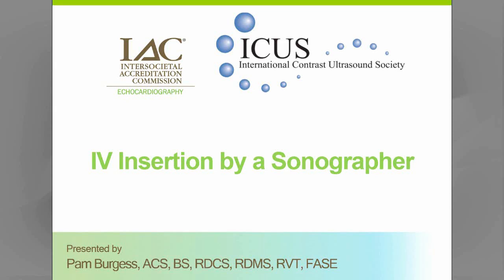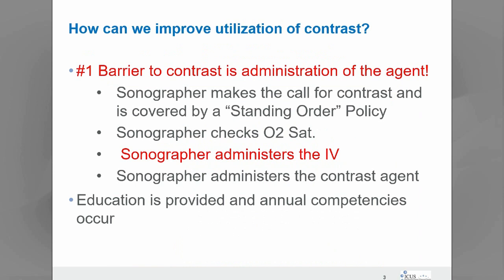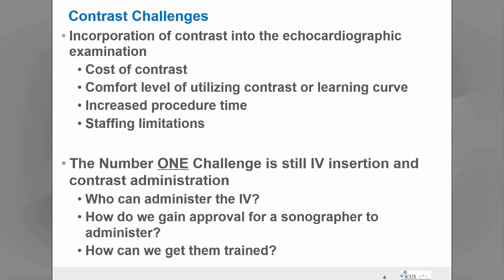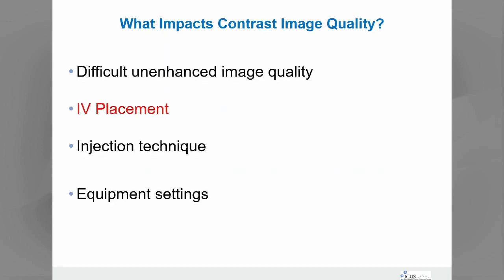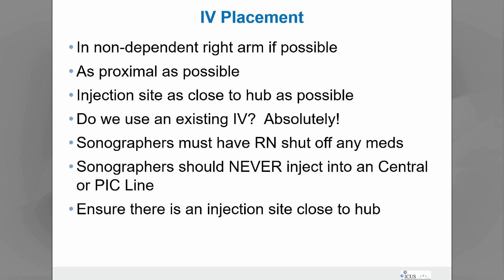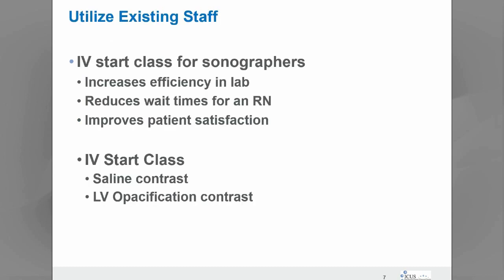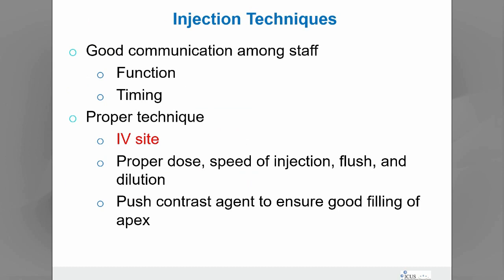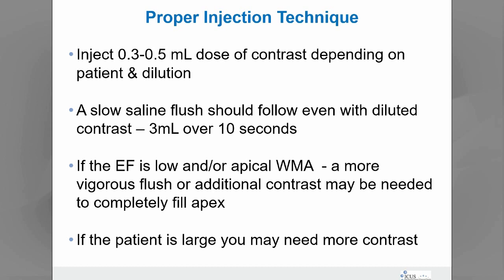IAC & ICUS Present: IV Insertion by a Sonographer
Presented by Pam Burgess, ACS, BS, RDCS, RDMS, RVT, FASE.